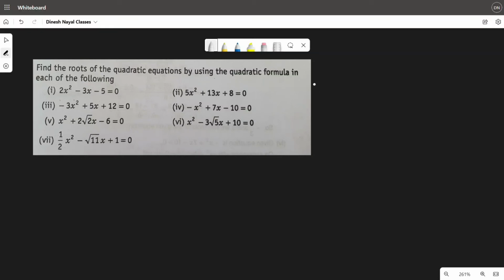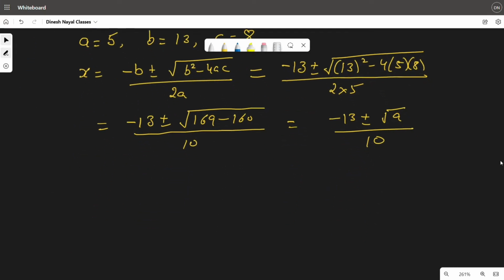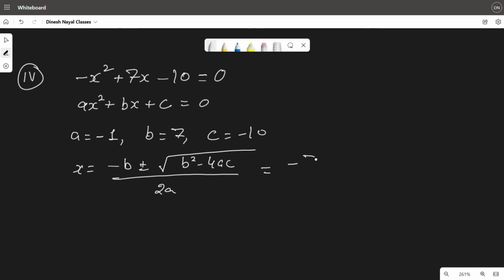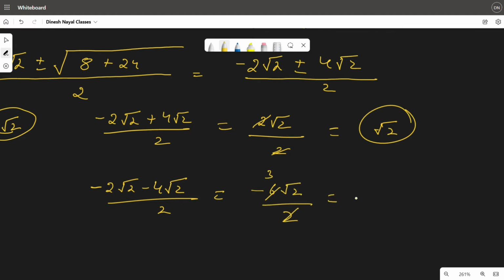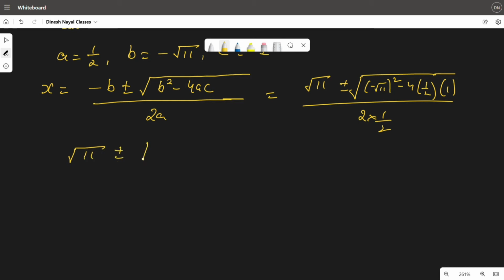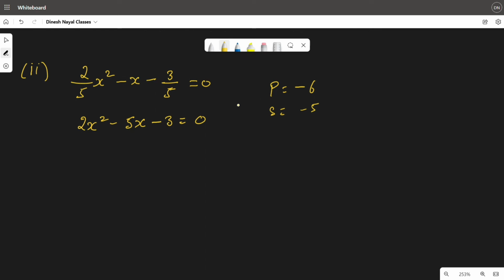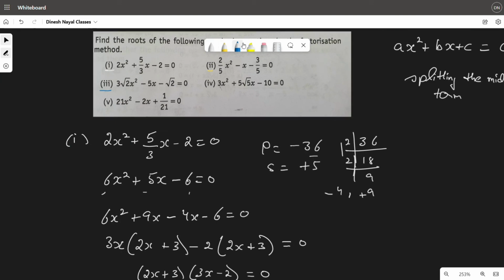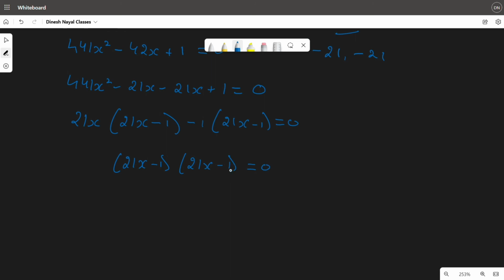Quadratic Equations. | Exemplar. | Short answer type Question.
In this video, I have solved the question of quadratic equations ncert exemplar exercise 4.3 short answer type questions.
questions like
Q1) Find the roots of the quadratic equations by using the quadratic formula in each of the following.
Q2) Find the roots of the quadratic equations by the factorization method.